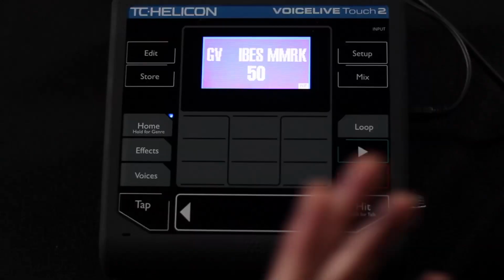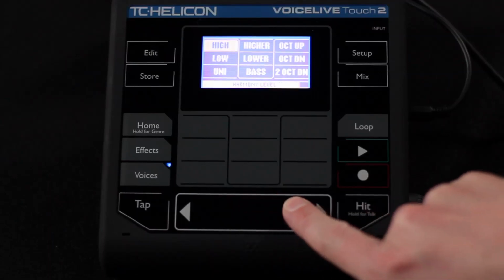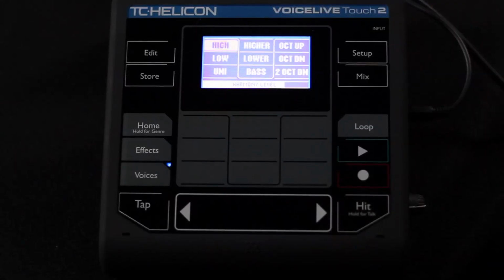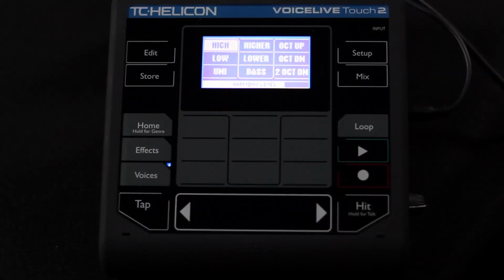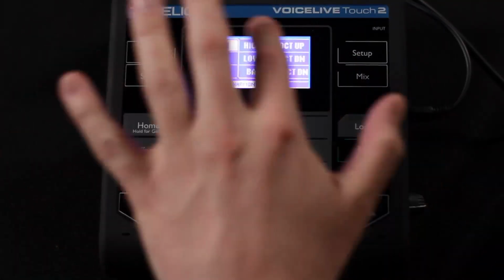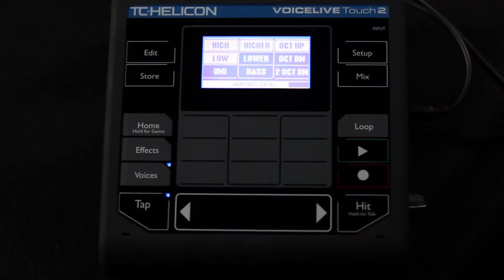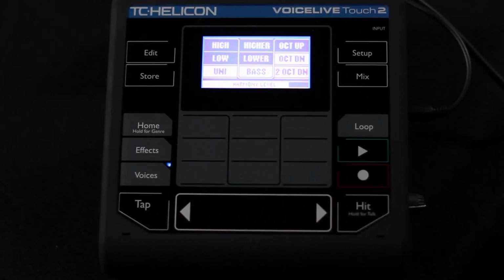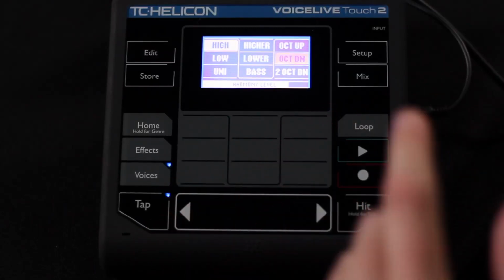Touch 2 Video Manual - Chapter 6 - Voices Screen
Here we look at the Voices screen and how it relates to Harmony.